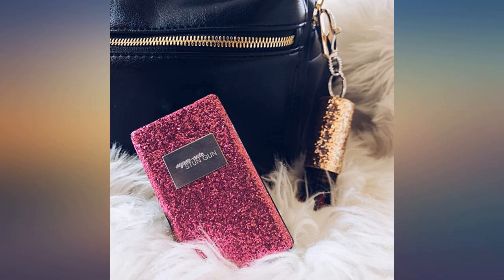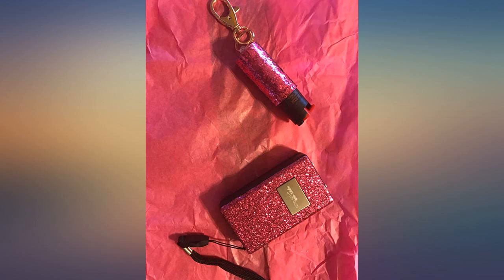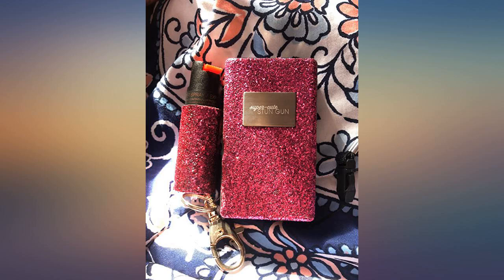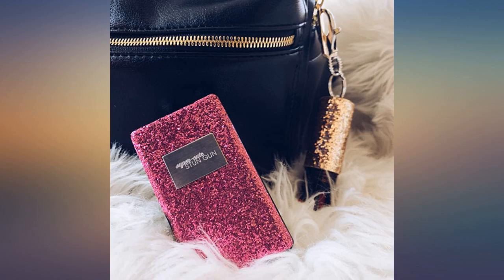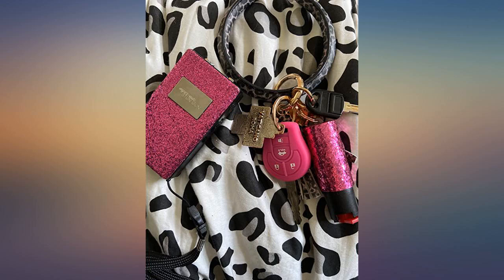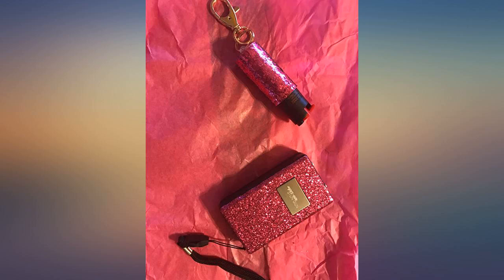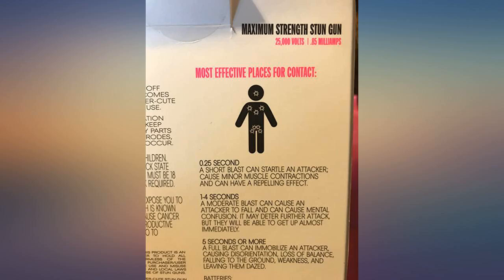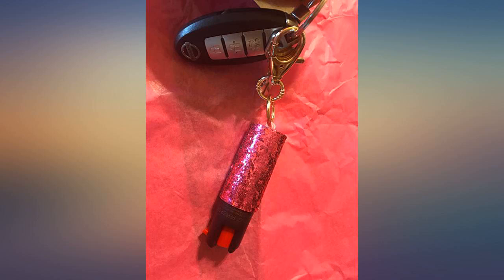Super-Cute Pepper Spray & Stun Gun Pink Combo Safety Set - Carry Two Powerful Self review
Main Features:
by entering your model number.. BE PREPARED WITH MAXIMUM STOPPING POWER - Set Includes Confetti Glitter Pepper Spray & Sparkly Stun Gun. EXTREMELY PAINFUL ELECTRIC SHOCK - Effective Self Defense Tool For Women, Lithium Batteries Included. LAB TESTED PEPPER SPRAY - 1.4% Major Capsaicinoids Sprays 12 Feet, 12-15 Bursts, UV DYE Stains Face. SAFETY LOCK PREVENTS MISFIRES - Compact, Concealable, Women Learn How to Use And Carry Confidently. SELF DEFENSE WEAPONS FOR WOMEN - Gifted, Reviewed & Trusted By Police, Parents & College Students